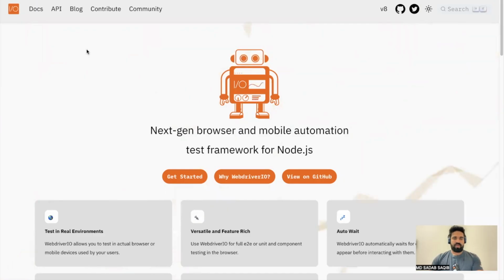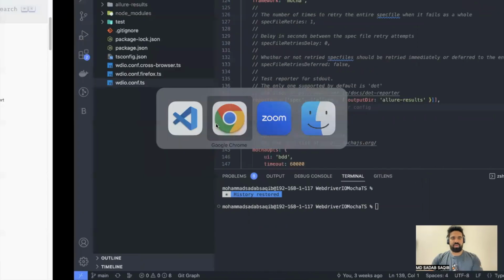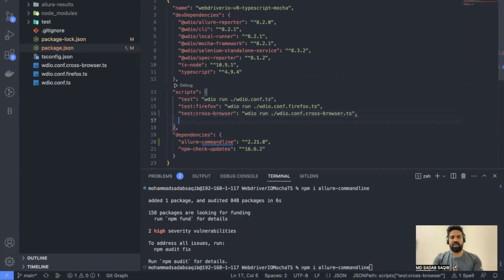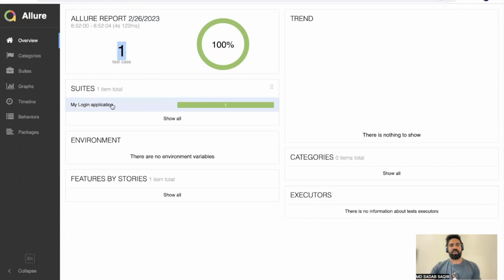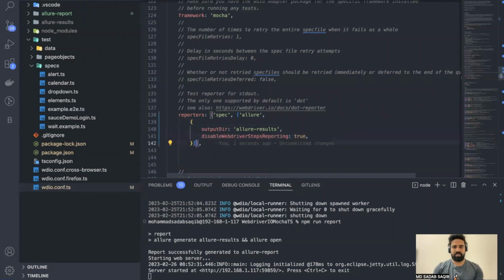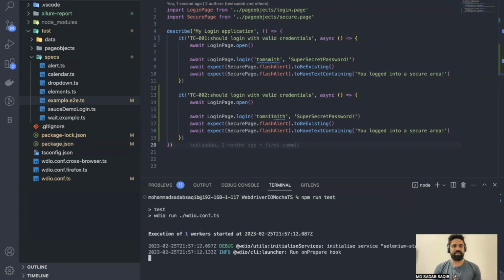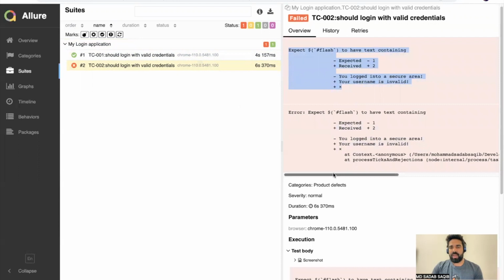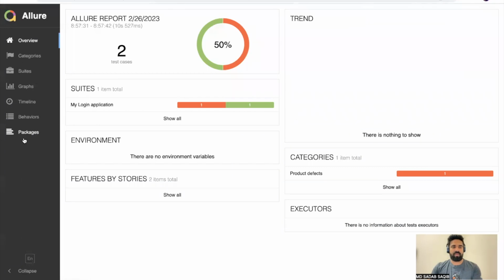#20 | Generate and attach screenshot | Allure Report | WebdriverIO Mocha Framework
In this video, we will learn how to generate allure report and also see how screenshots are attached on failure

In this tutorial series, we will be building a fully functional testautomation framework in typescript using webdriverio and integrate our tests with mocha and Allure Report.